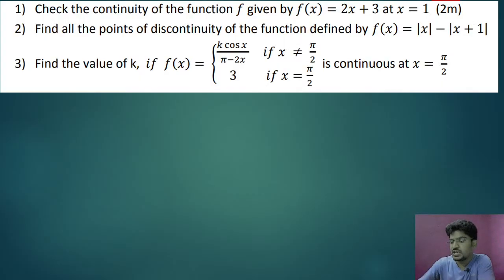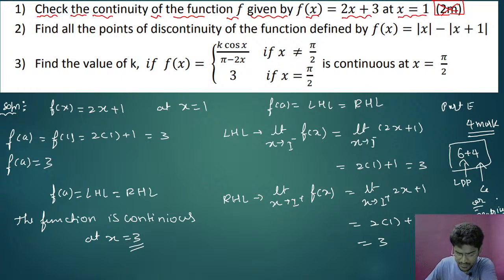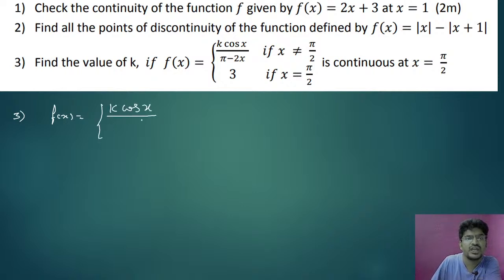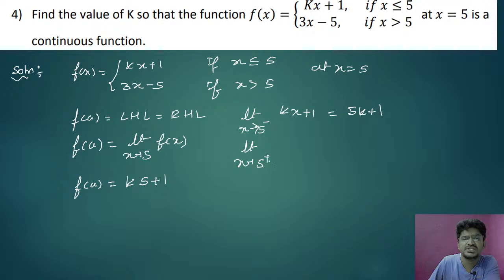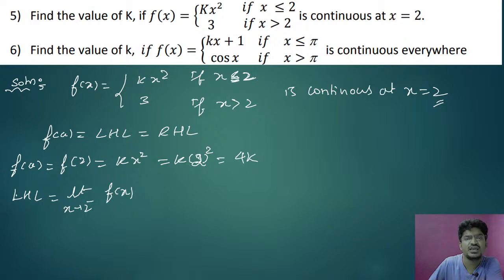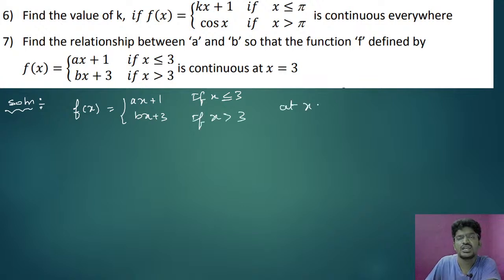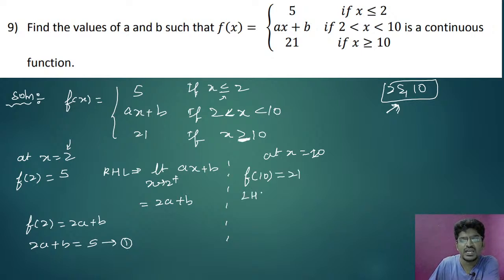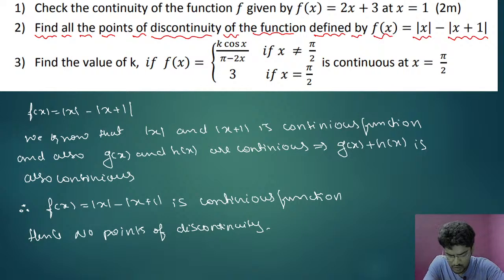PASSING PACKAGE | CONTINUITY PROBLEMS | 4 MARK | PART D | CLASS 1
In this pavan sir will discuss problems on continuity